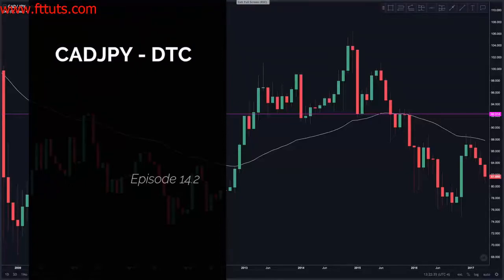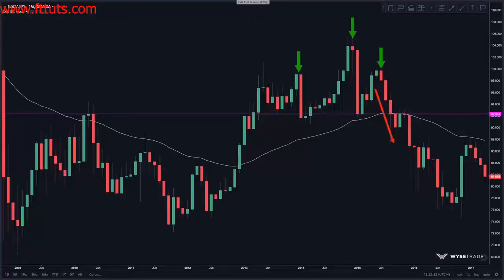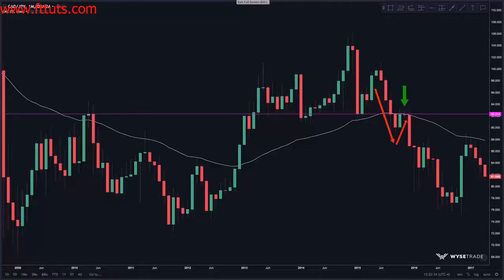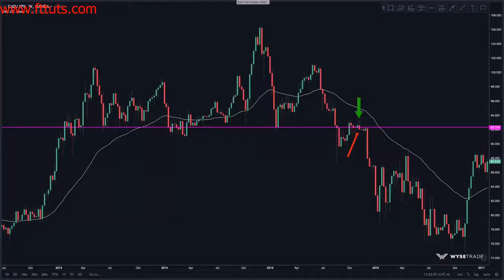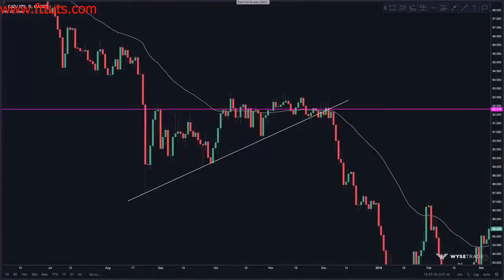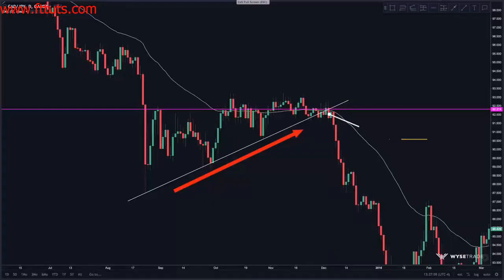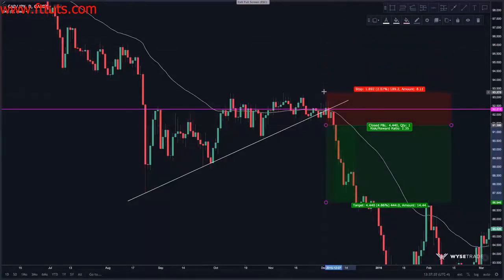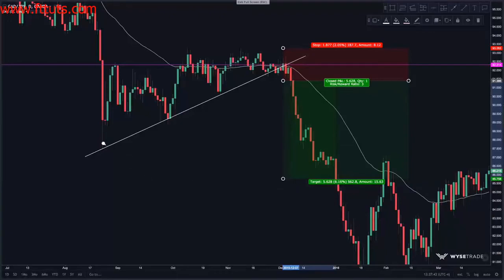3 Episode 14 2 CADJPY DTC